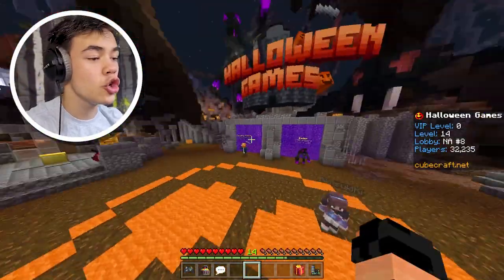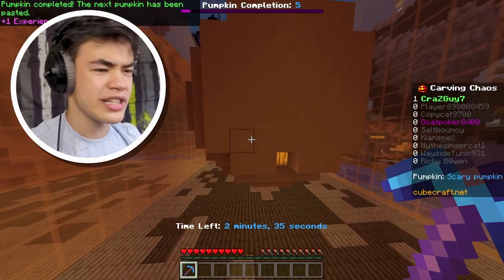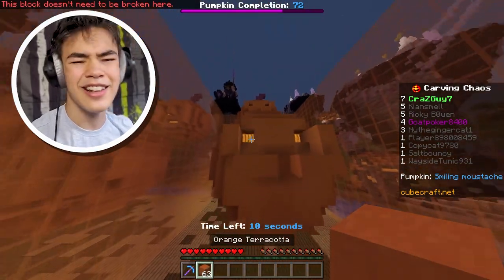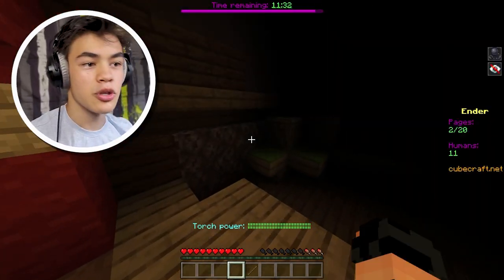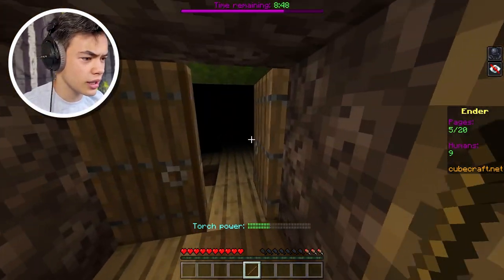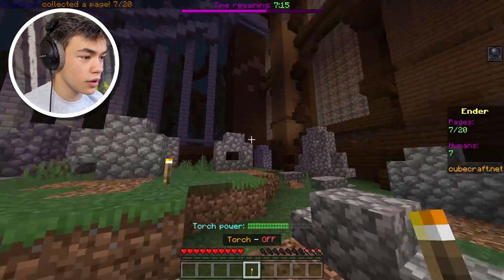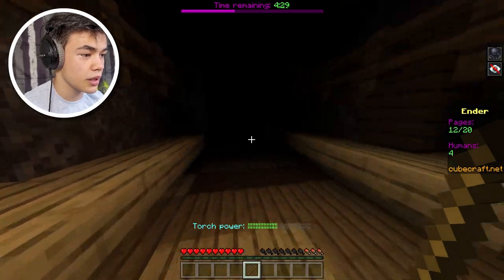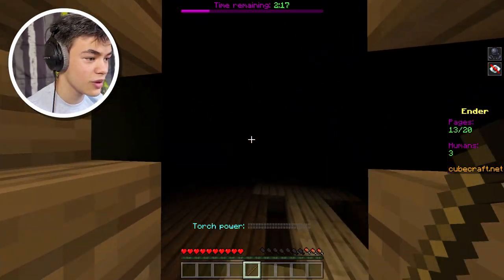The Cubecraft Halloween Update is CRAZY!!!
The Halloween update on Cubecraft is really fun! We're gonna be trying the Halloween Games "Carving Chaos" and "Ender". Let's just say they were definitely interesting...

●▬▬▬▬▬▬๑𝘾𝙧𝙚𝙙𝙞𝙩𝙨๑▬▬▬▬▬▬●